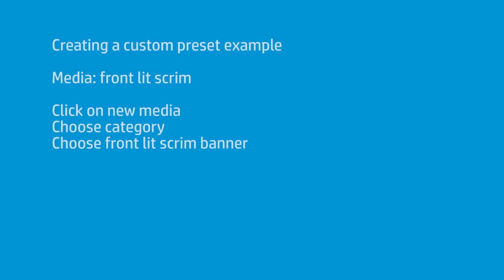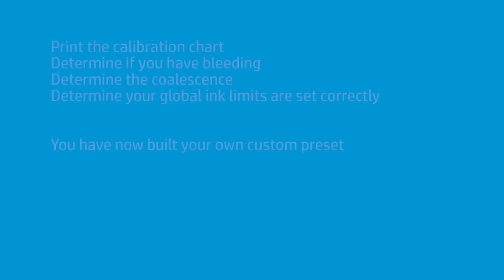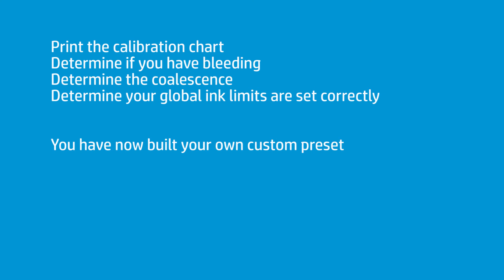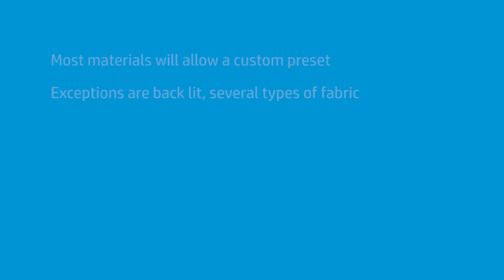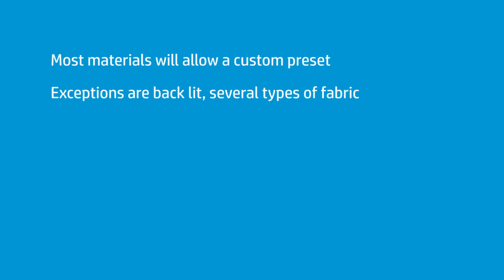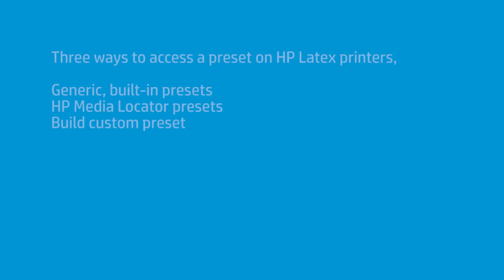Presets Part 3: Building a Preset | HP Latex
Timothy Mitchell, HP Latex application specialist, shares the third way to build a preset on an HP Latex printer.

Chapters:
00:00 Introduction
00:18 Building a preset on Latex 360 and 370 models
00:46 Building a preset on Latex 310 and 330 models
01:30 Creating a custom preset example with scrim banner
02:02 Steps to build preset
02:26 Exceptions for building custom preset
02:50 Types of presets